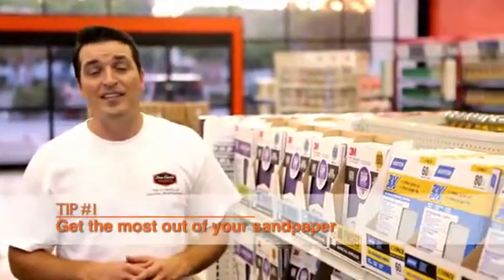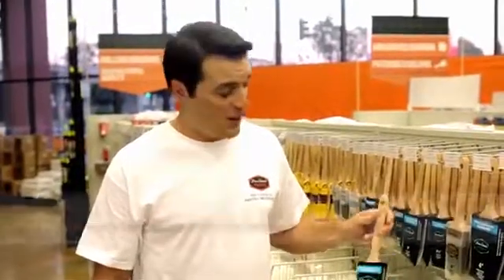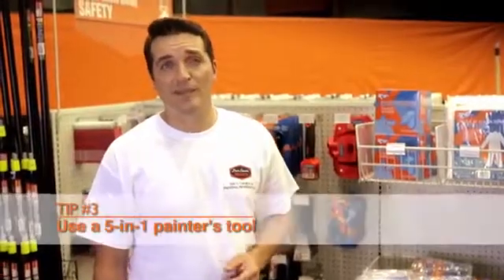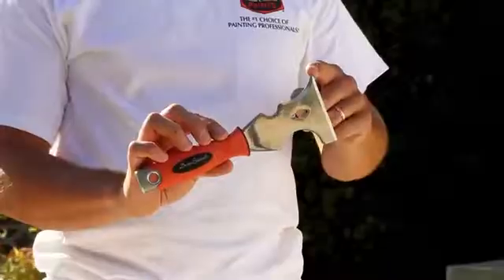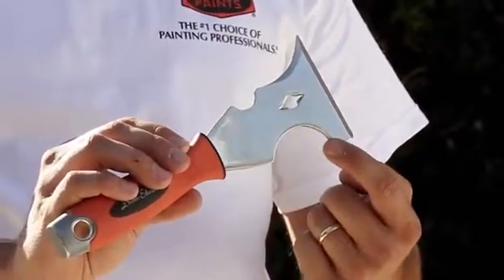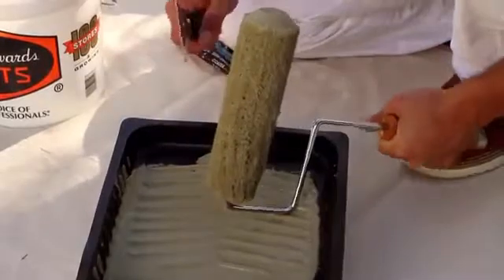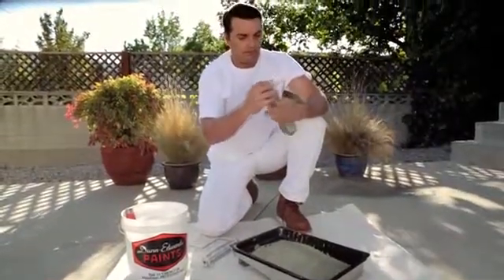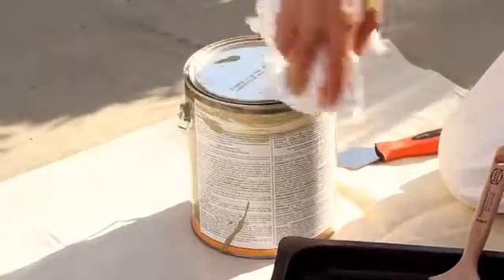House Painting San Jose Chuck White Painting Presents Painting Tips and Tricks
Specializing in Exterior and interior house painting in the San Jose, Ca area - Acoustic Ceilings, fence painting, deck refinishing, power washing, water proofing and wall paper removal